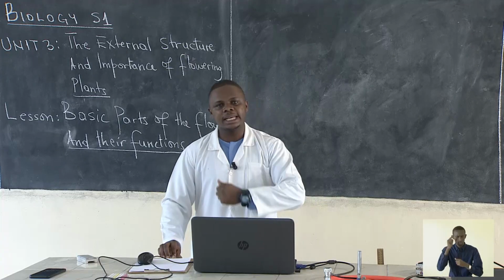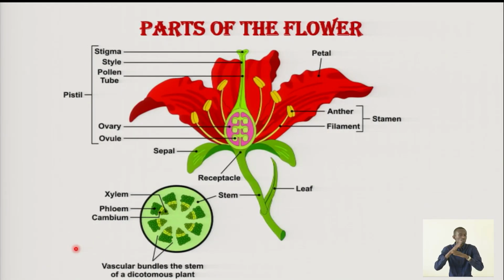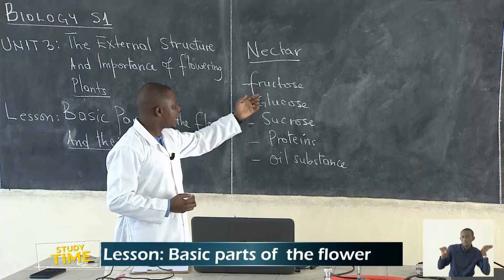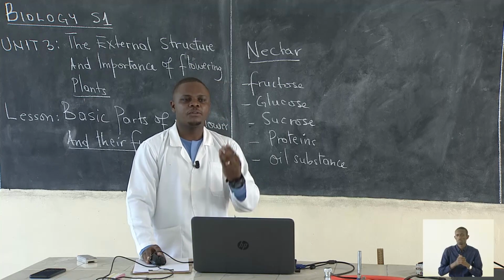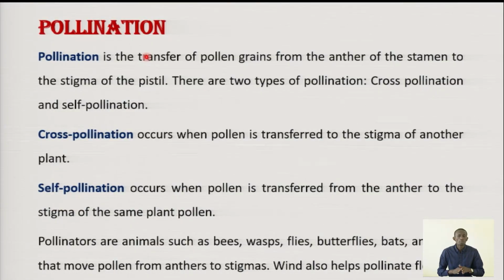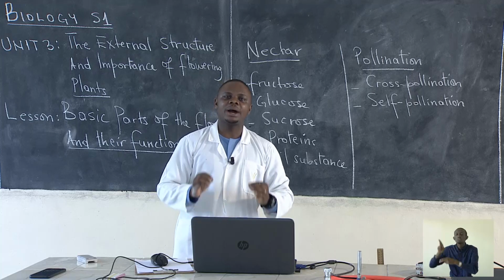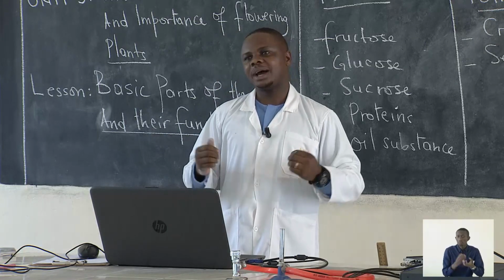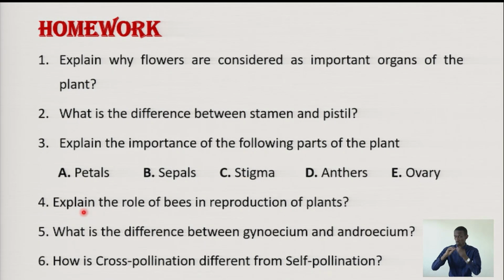S1 Biology The external structure and importance of flowering plants Basic parts of a flower and the